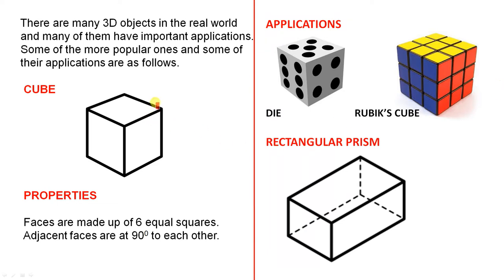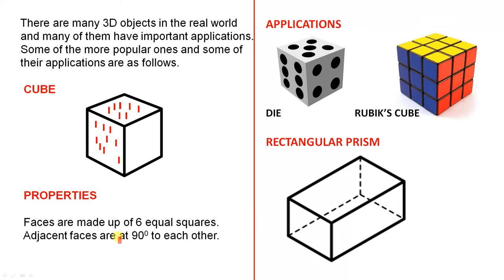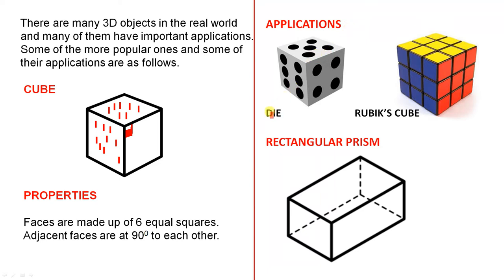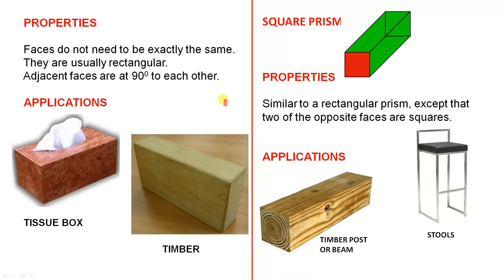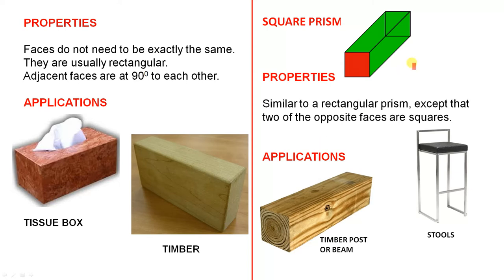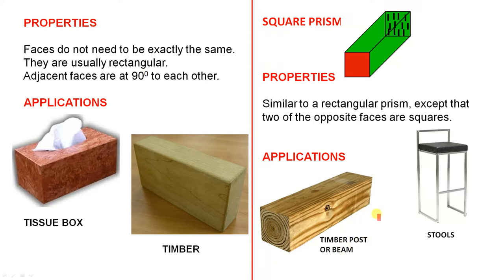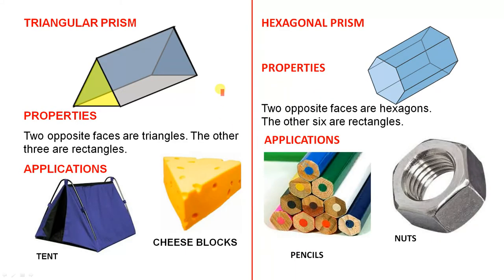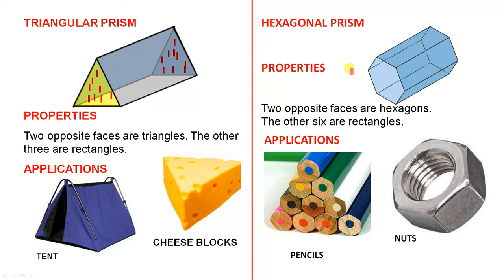Special 3D Objects - Part 1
This video looks at some special 3D objects and shows examples where they appear in real life.